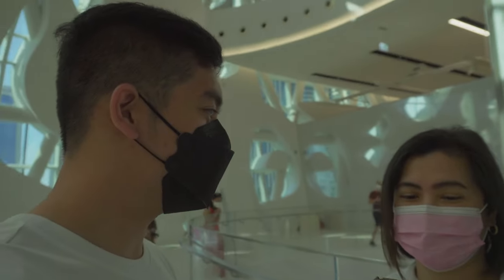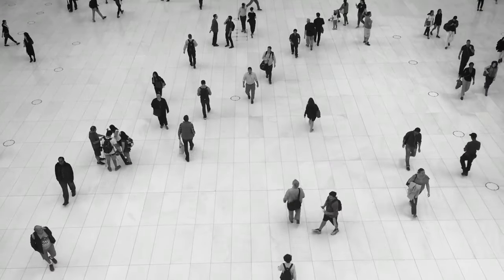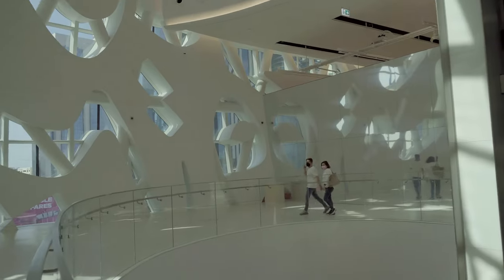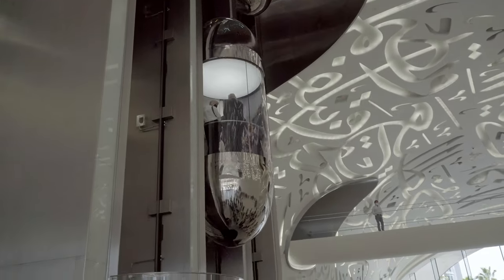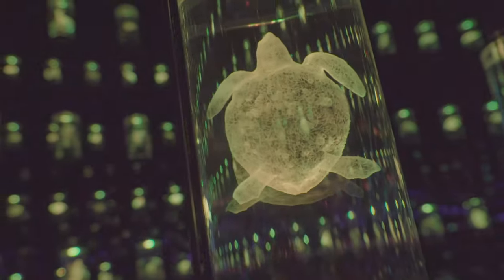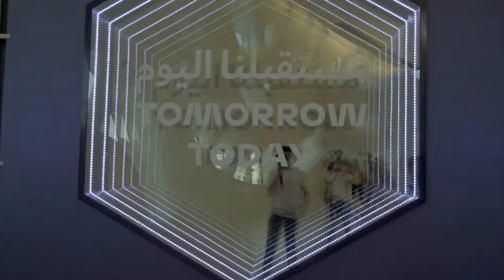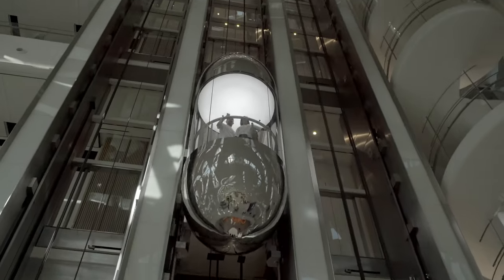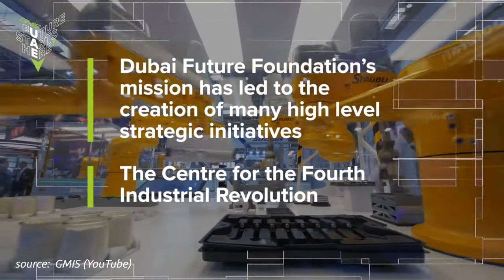Building Without Columns | Museum of the Future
Called “The Most Beautiful Building in the World” - The Museum of the Future is really amazing but does it live up to the hype?

Join me as I explore the museum and look at the architectural details of the building itself!

I’ll surely get back to you within 24 hours!